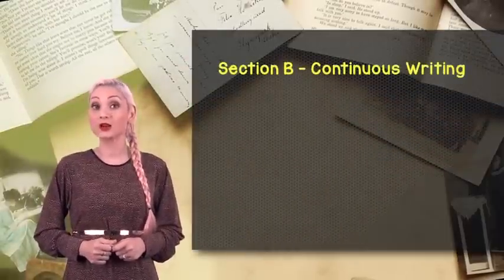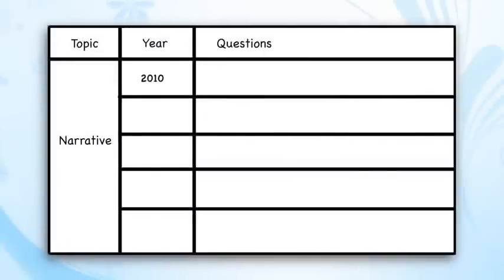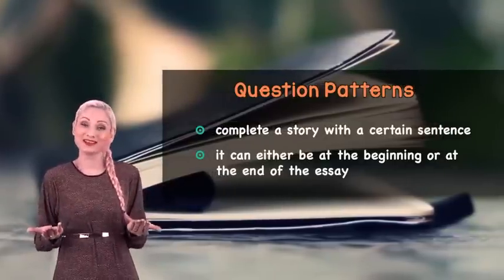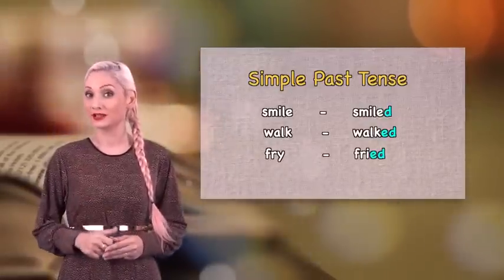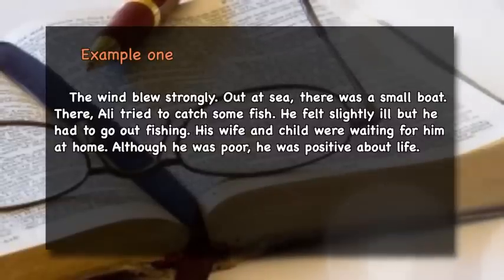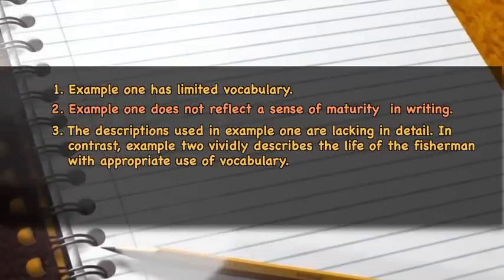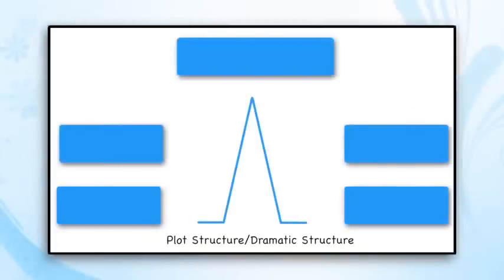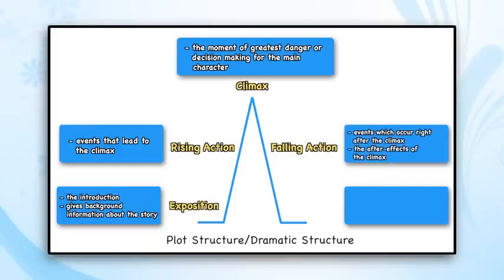ENGLISH LANGUANGE FORM 4 SPM - Continuous Writing Narrative Essay